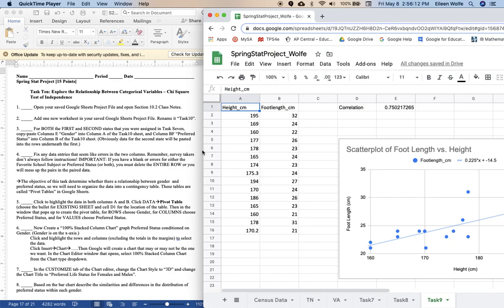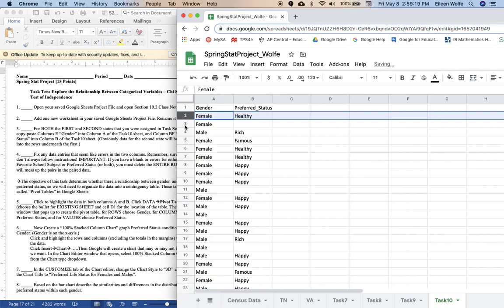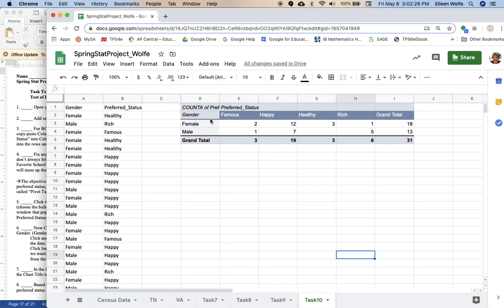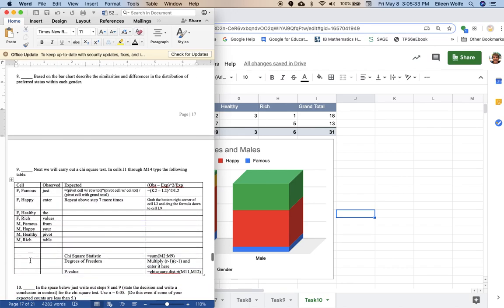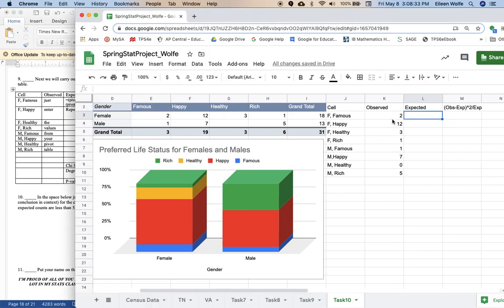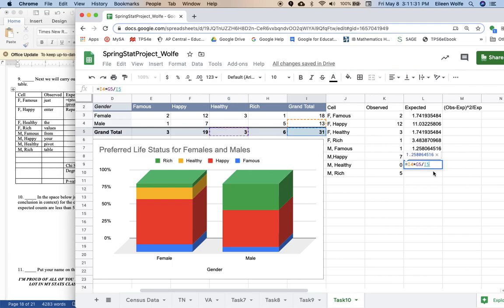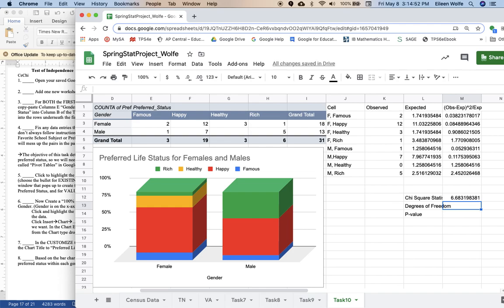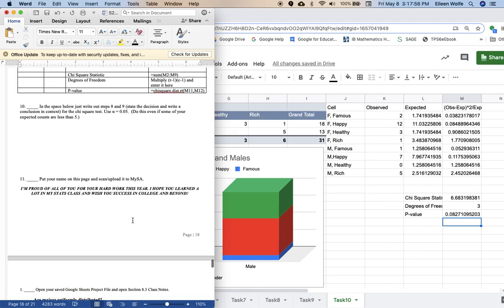Video Explaining Project Task 10